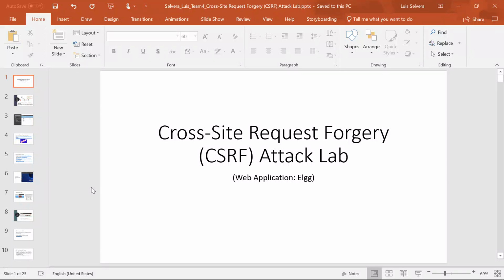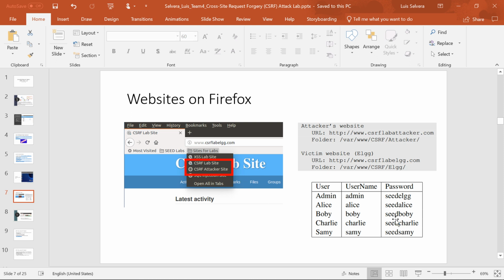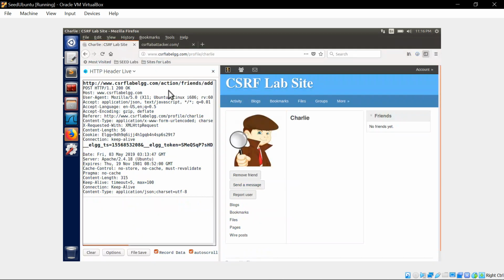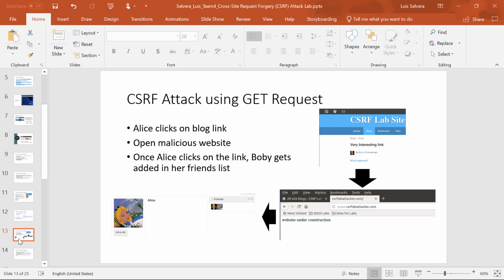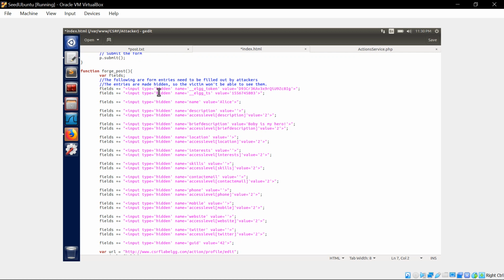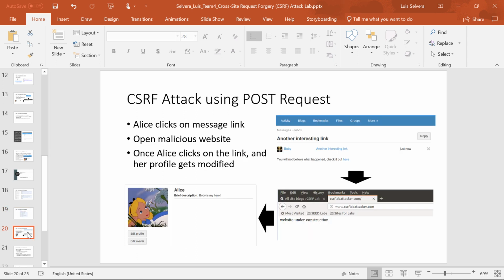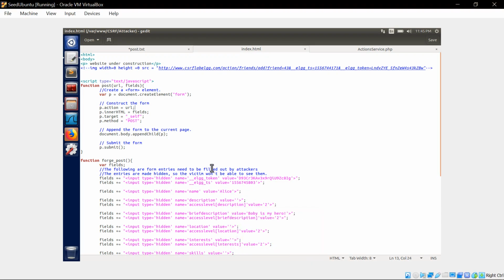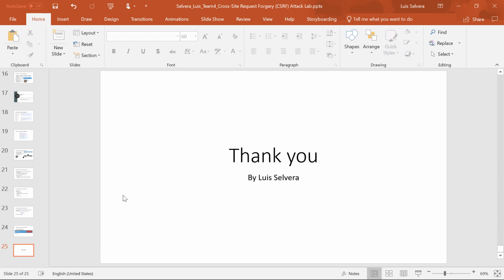Cross-Site Request Forgery (CSRF) Lab - Web Security Labs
Cross-Site Request Forgery Lab

CSCI 4365 - Network & Computer Security
By: Luis Selvera, Team 4
University of Texas Rio Grande Valley